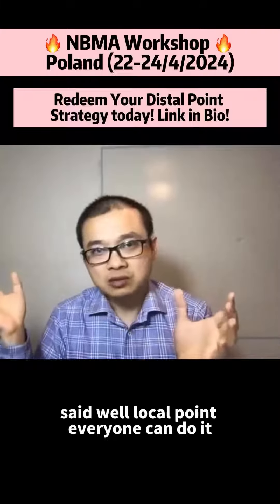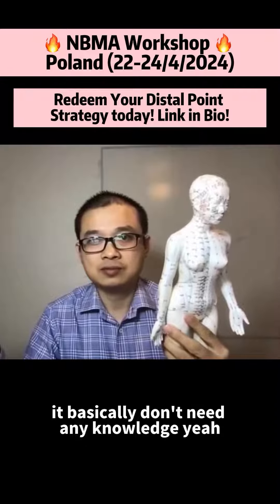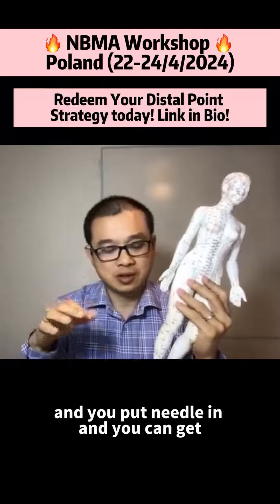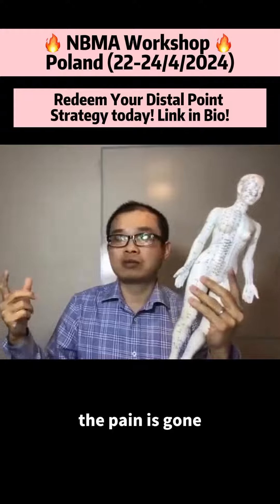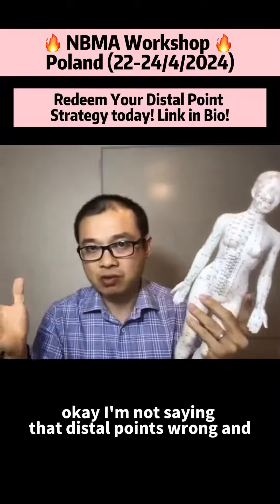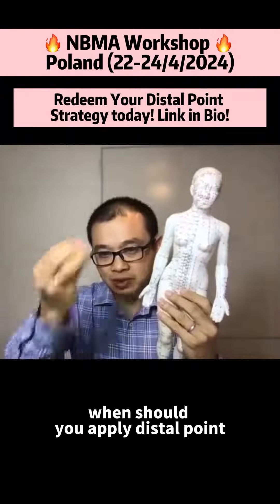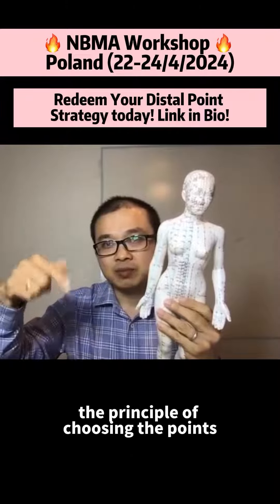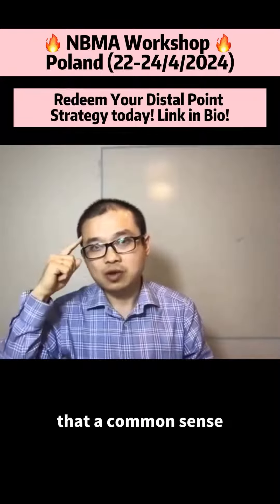Explore the distinctive approach of distal point acupuncture, a practice celebrated for its strategi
Explore the distinctive approach of distal point acupuncture, a practice celebrated for its strategic application and the profound knowledge required to master it. This ancient technique stands out due to its emphasis on understanding the interconnectedness between acupoints and the human body, offering a unique perspective on healing. The essence of distal point acupuncture lies in its meticulous selection of acupoints that are located away from the problem area yet remarkably effective in treating it. This approach demands a deep understanding of the body’s meridian system and the ability to think critically about the relationships between distant points and the ailment being addressed. Becoming proficient in distal point acupuncture is no small feat—it requires an extensive accumulation of knowledge and a commitment to ongoing learning. Practitioners must delve into the depths of traditional Chinese medicine theory, anatomy, and the meridian system to apply this technique effectively. For those looking to master this sophisticated art, enrolling in specialized courses is highly recommended. Quality education and hands-on training can provide the necessary foundation and insight to harness the full potential of distal point acupuncture. Embrace the opportunity to learn this unique and powerful form of acupuncture. By joining courses dedicated to distal point acupuncture, you can unlock a deeper understanding of the body‘s healing mechanisms and elevate your practice to new heights. ✨April 2024 Warsaw, Poland New Balance Method Acupuncture Workshop✨ 🔗